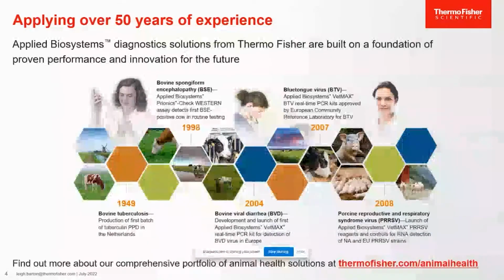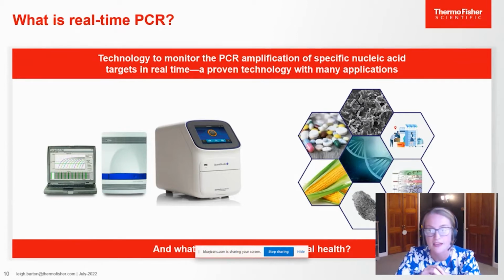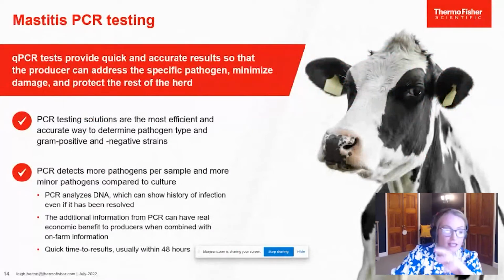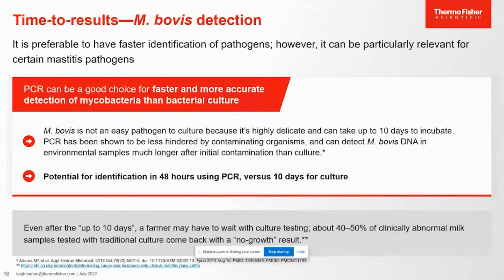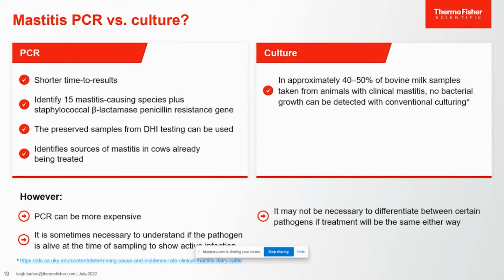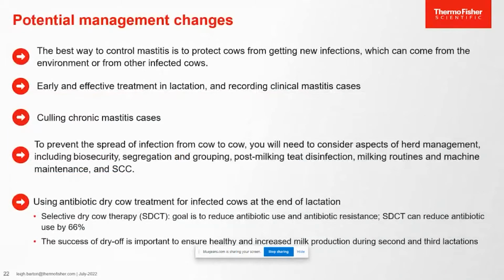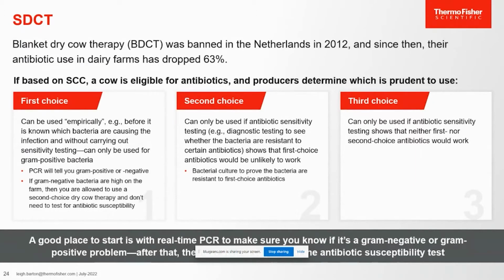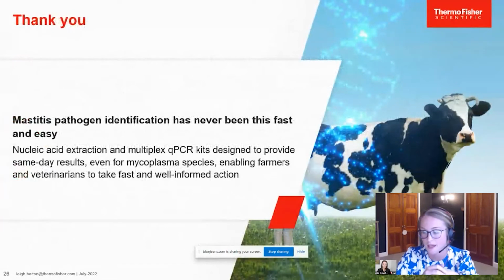PCR mastitis testing for herd health and milk quality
Thermo Fisher Scientific disease and ruminant experts will share insights on PCR testing, which can effectively detect mastitis-causing pathogens, allowing CentralStar Cooperative's customers to manage milk quality more efficiently.

You will learn:
✅ When to use PCR or culture to guide practical management decisions;
✅ How PCR gives more than “no growth” results;
✅ How to make targeted treatment decisions that save you time and money;
✅ The benefits of bulk-tank monitoring for quick intervention;
✅ How PCR efficiently detects mastitis pathogens to help manage milk quality; and
✅ How to successfully incorporate PCR to improve and maintain milk quality